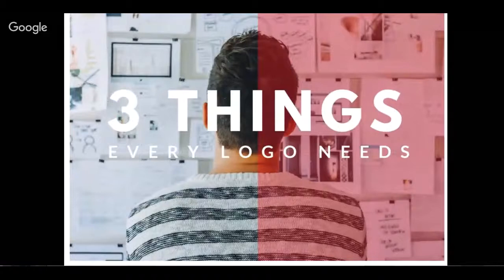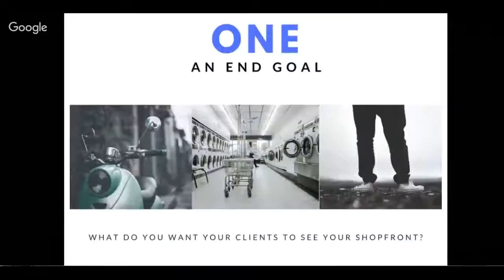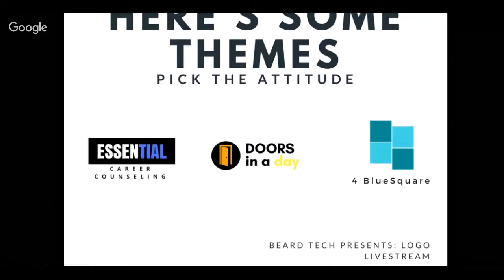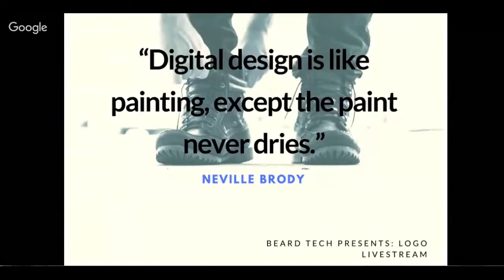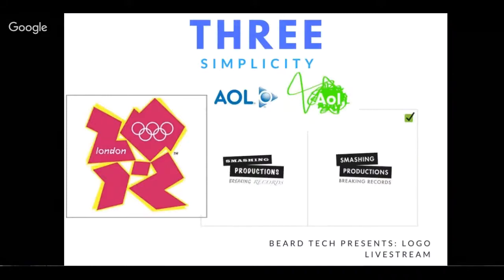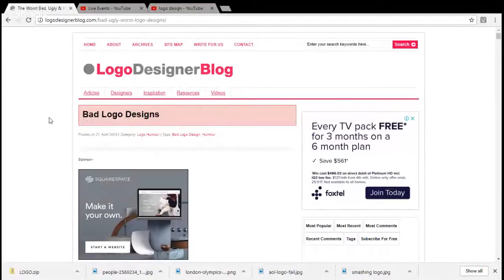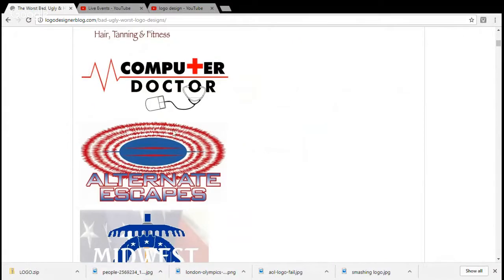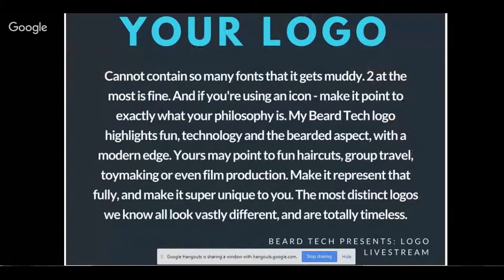Logo livestream - 3 tips and hacks for better logos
Some of your favourite childhood memories would be driving past a Mcdonald's logo, and picturing yourself munching on a big mac. Done that. Perhaps you went through a mall and found a Wendy's icecream and hotdog stand, and walked right up to the counter and ordered something? These memories occur for a reason - branding. And your business and pages can jump in and cause the exact same impact.

In this video we discuss 3 logo design tips and tricks to get your logos looking better & more modern, slick, simple and readable from any device, as well as give you some stellar free resources to get your graphic design knowledge and know-how completely up-to-date right away.

Let's make some logos! 3 tips and hacks for better logos begins now

If you purchase anything through these links, then you're helping support Beard Tech as I get a tiny percentage of sales at no extra cost to you! Check out the sites and buy some cool tech.

My graphic design site with portfolio is here for design work for your business, social media setup or youtube journey

Have beard-tastic fun